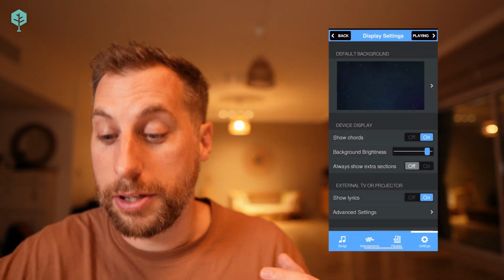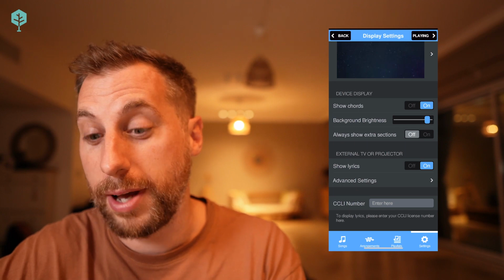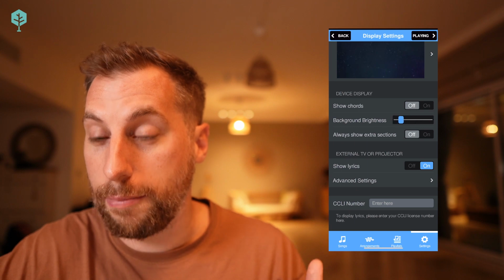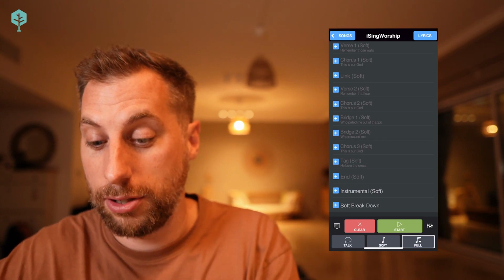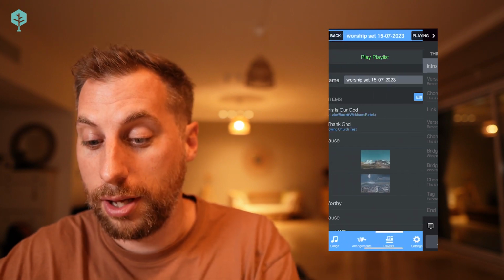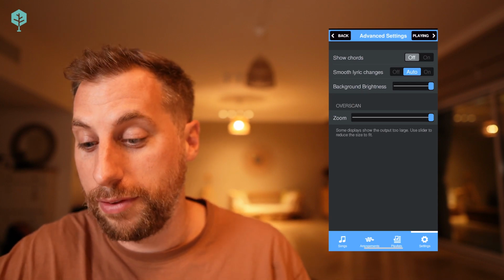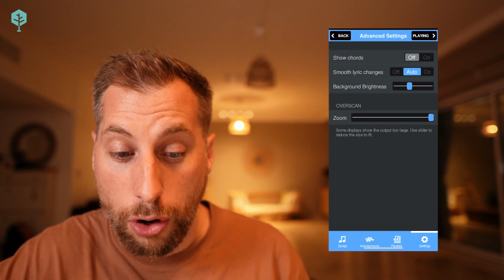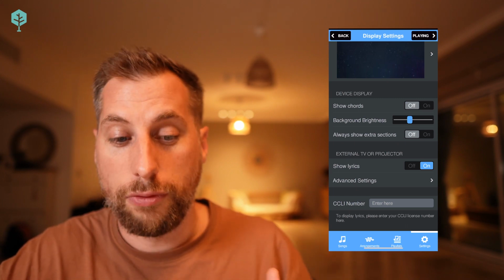iSingWorship - Displaying Settings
A quick guide on how to change display settings in the iSingWorship app. We think it's the PERFECT tool that anyone can use for leading worship in small groups or any setting that is lacking in musicians!

Our mission here at Growing Church:
Helping growing churches grow through resourcing, equipping and encouragement in the areas of worship, administration and leadership.

QUESTION — Have a question about Worship, Administration, Leadership or Anything Else? Post in the comments section of this video!